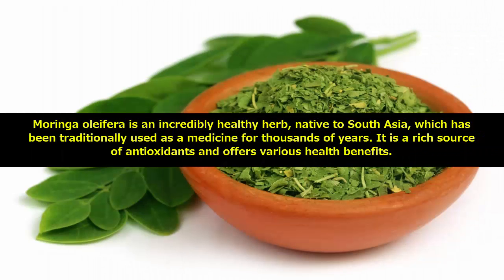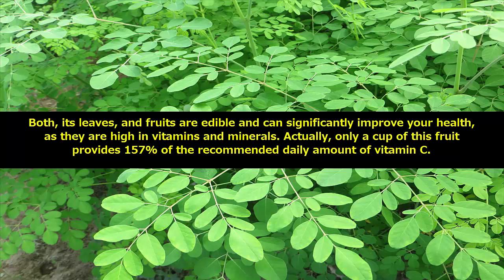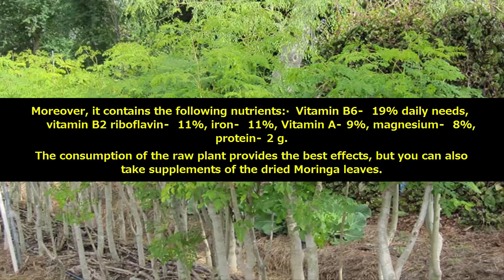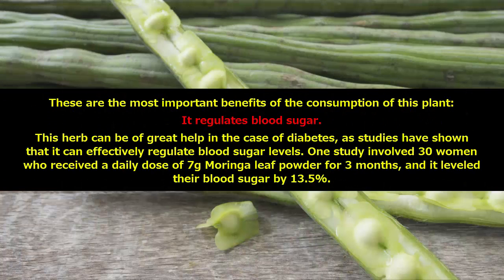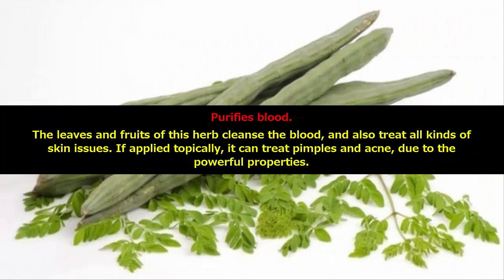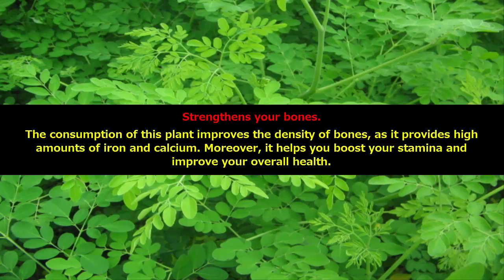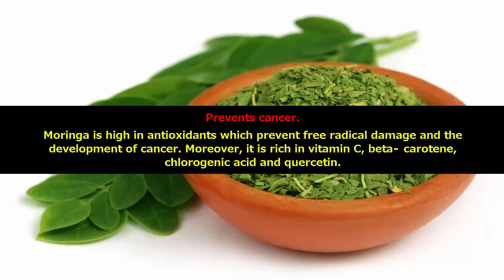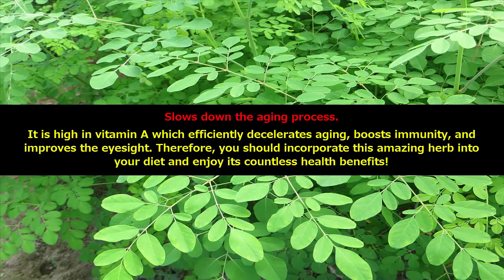MORINGA, CAN TREAT CANCER AND STOPS DIABETES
The Herb That Treats Cancer And Stops Diabetes.
Moringa oleifera is an incredibly healthy herb, native to South Asia, which has been traditionally used as a medicine for thousands of years. It is a rich source of antioxidants and offers various health benefits.
Both, its leaves, and fruits are edible and can significantly improve your health, as they are high in vitamins and minerals. Actually, only a cup of this fruit provides 157% of the recommended daily amount of vitamin C.
Moreover, it contains the following nutrients:
• Vitamin B6- 19% daily needs.
• vitamin B2 riboflavin- 11%.
• iron- 11%.
• Vitamin A-9%.
• magnesium- 8%.
• protein-2 g.
The consumption of the raw plant provides the best effects, but you can also take supplements of the dried Moringa leaves.
These are the most important benefits of the consumption of this plant:
It regulates blood sugar.
This herb can be of great help in the case of diabetes, as studies have shown that it can effectively regulate blood sugar levels. One study involved 30 women who received a daily dose of 7g Moringa leaf powder for 3 months, and it leveled their blood sugar by 13.5%.
Purifies blood.
The leaves and fruits of this herb cleanse the blood, and also treat all kinds of skin issues. If applied topically, it can treat pimples and acne, due to the powerful properties.
Relieves headaches.
Prepare a natural juice of the roots of this plant, and jaggery, mixed in equal amounts, and soothe the terrible headaches.
Strengthens your bones.
The consumption of this plant improves the density of bones, as it provides high amounts of iron and calcium. Moreover, it helps you boost your stamina and improve your overall health.
Improves your eyesight.
This herb can effectively treat swellings of the eyes, as well as conjunctivitis. Grind the leaves and apply the paste on the eyes. Also, mix the juice with some honey and apply it as an eyeliner to treat corneal issues.
Prevents cancer.
Moringa is high in antioxidants which prevent free radical damage and the development of cancer. Moreover, it is rich in vitamin C, beta-carotene, chlorogenic acid and quercetin.
Slows down the aging process.
It is high in vitamin A which efficiently decelerates aging, boosts immunity, and improves the eyesight. Therefore, you should incorporate this amazing herb into your diet and enjoy its countless health benefits!